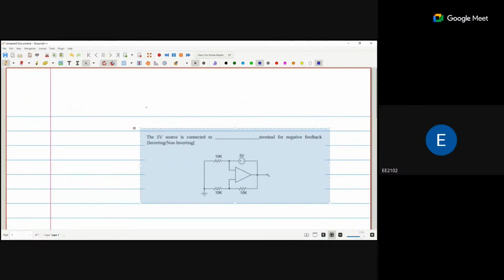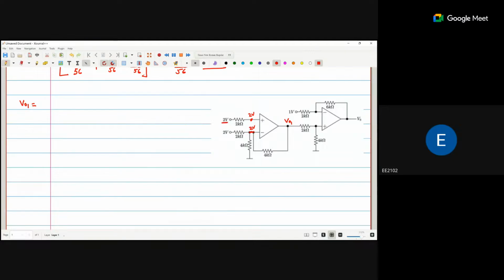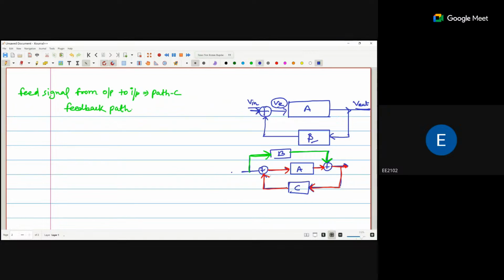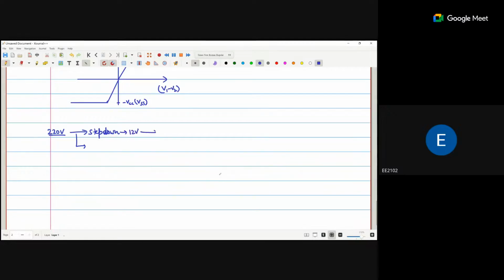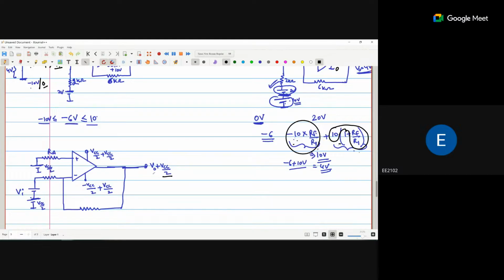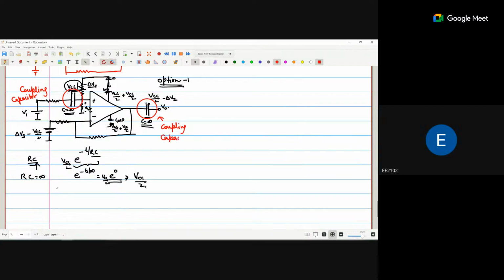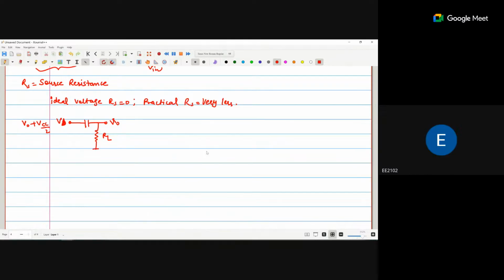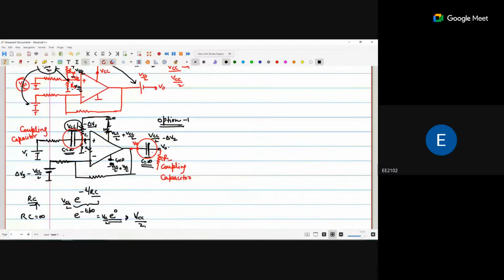AES_T3(2025)_07-Oct